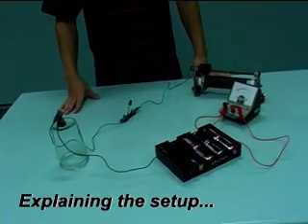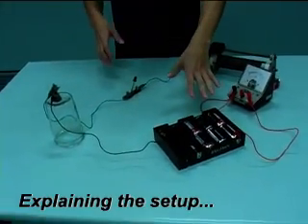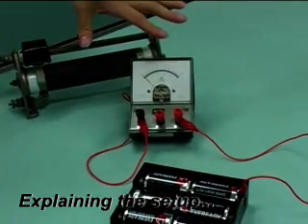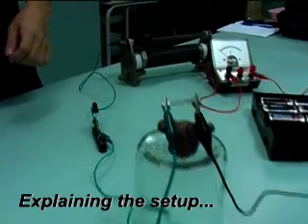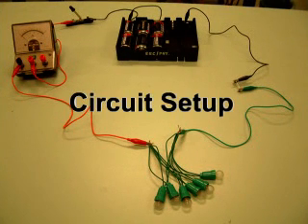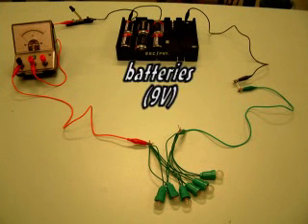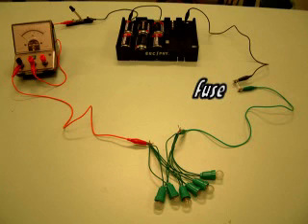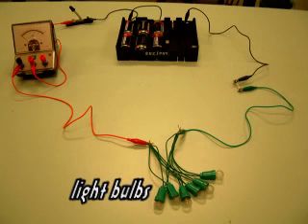Fun with electrical fuse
A simple experiment on a low rating electrical fuse.